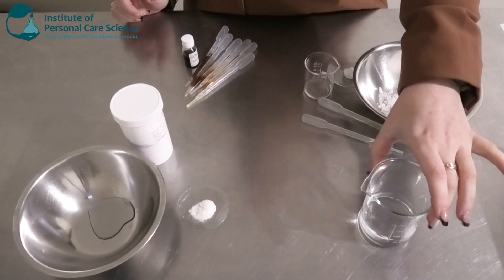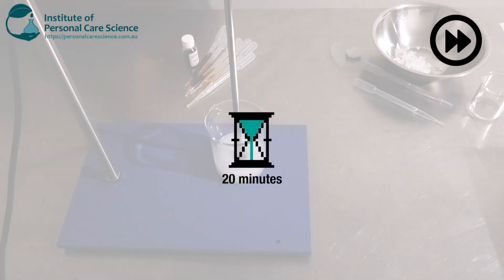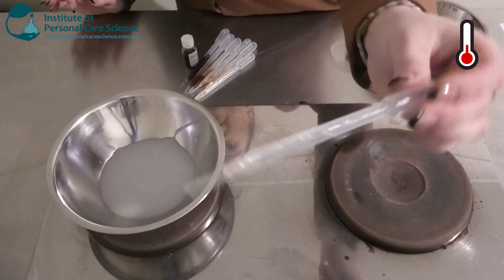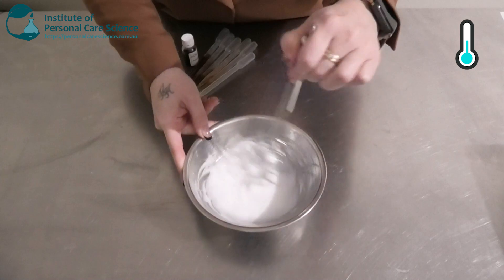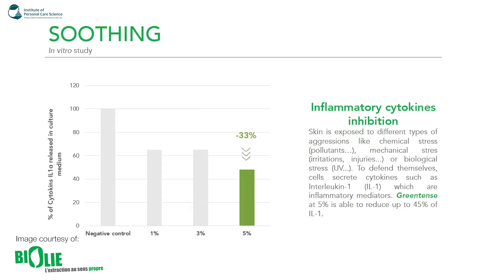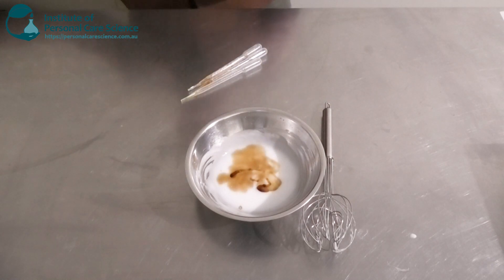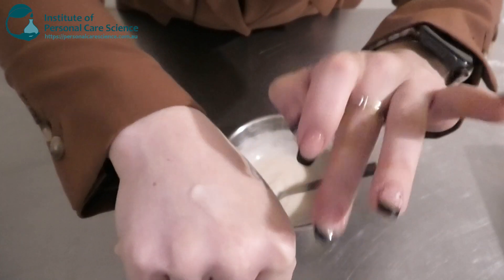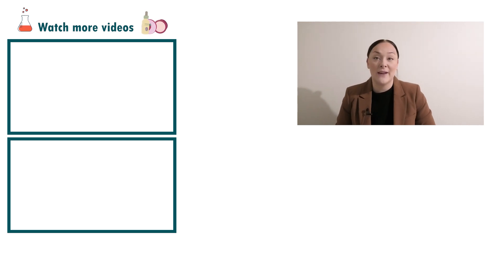Natural anti stretch mark cream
Create this natural anti-stretchmark cream, perfect for toning and firming the skin. Find out how to put this formula together, watch now!